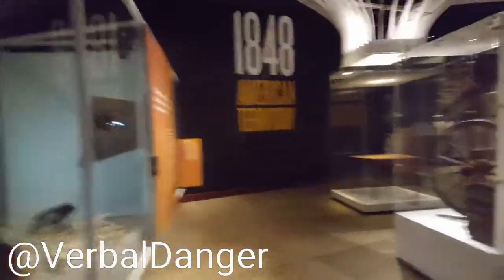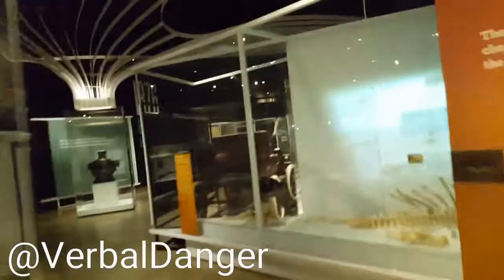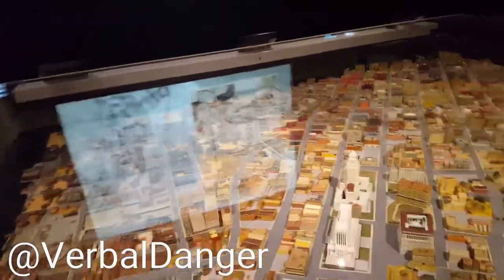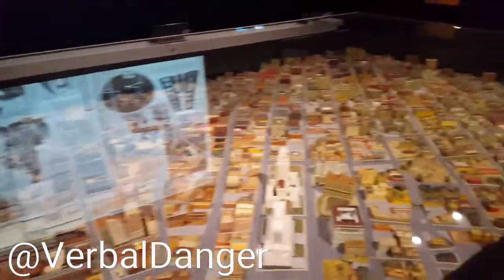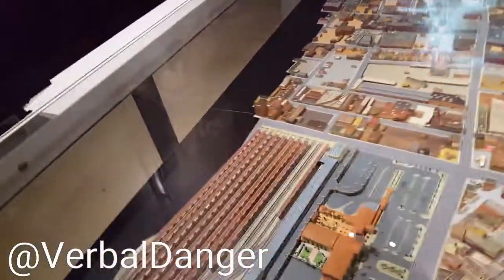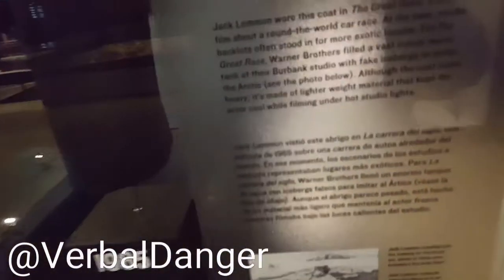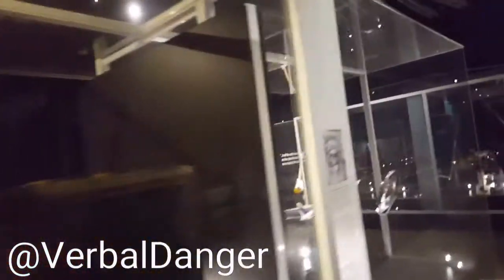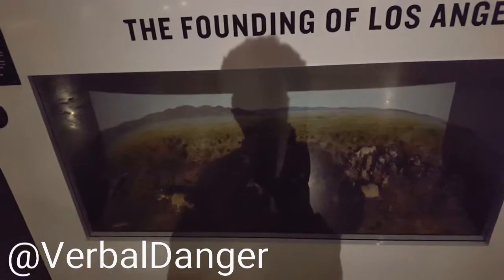Danny's Vlog Ep. 107 - BLA Exhibit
Another exploration...

Social Media @VerbalDanger

I’m also co-host of a podcast about the latest in tech news called Whaddup Tech!

or search Whaddup Tech on iTunes and Google Play!